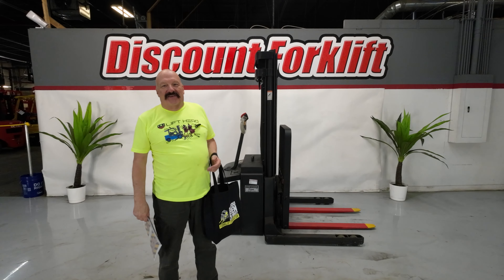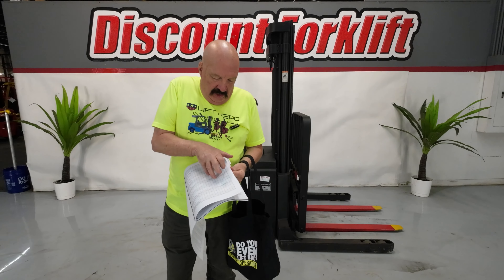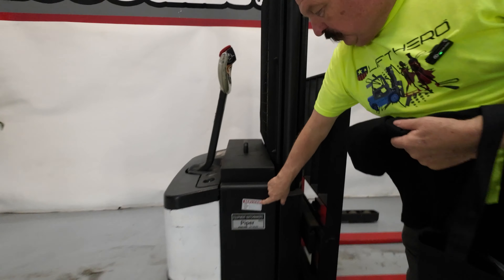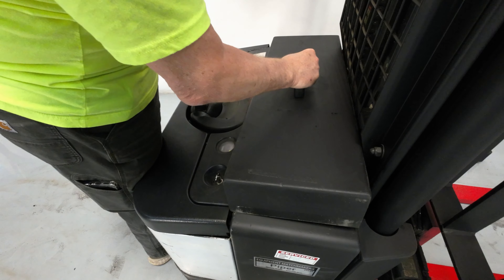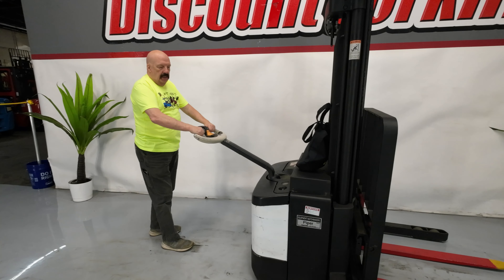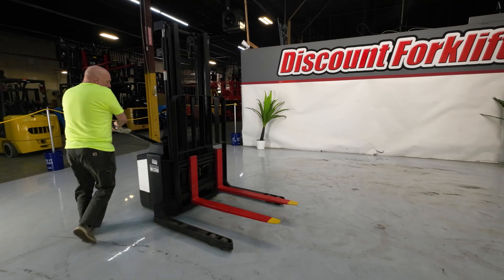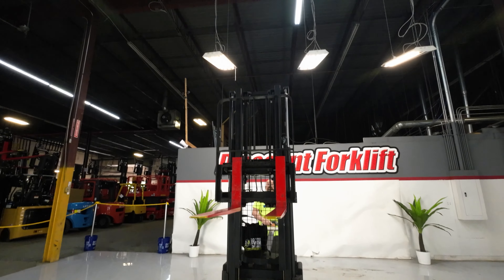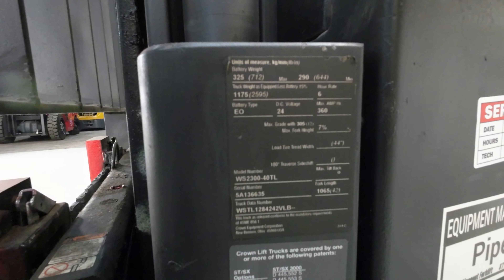CROWN WS2300-40 4,000 lb Electric #6635 - Forklift for Sale